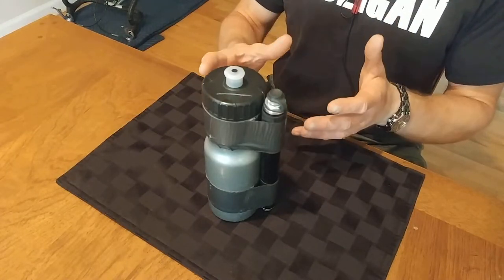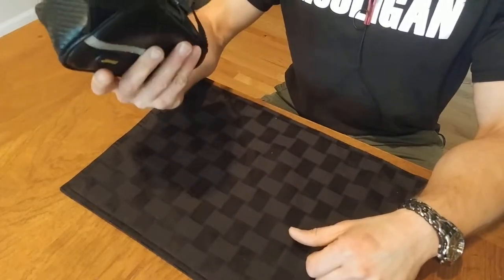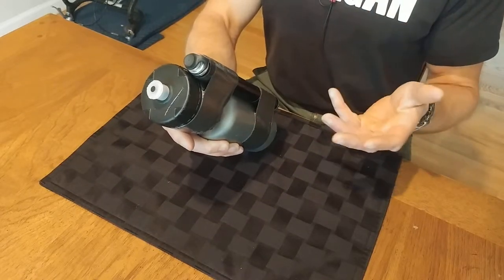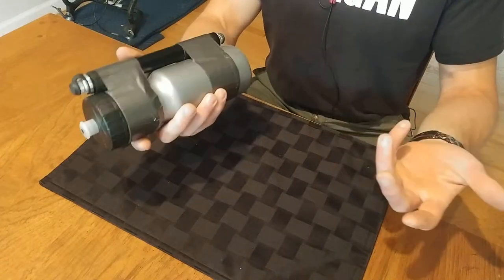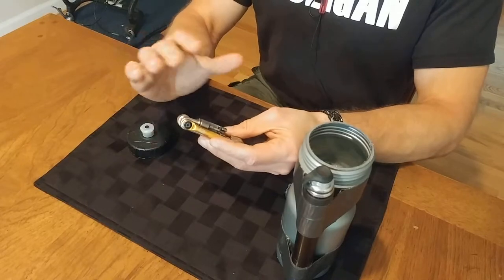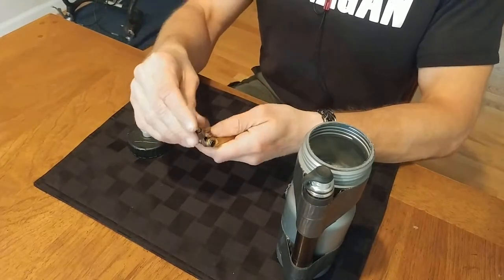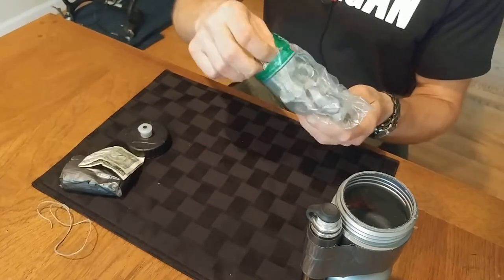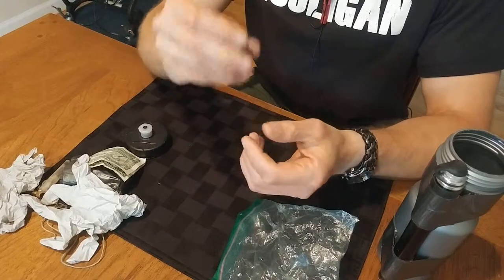The ultimate road bike tool kit...?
Upshot: Having the tools doesn't help any if you don't have them with you.

The bottle shown is a 22oz/650mL one, with an opening that's a little over 2" wide. The dimensions on these guys are fairly standard (since they need to fit a standard bottle cage), but avoid getting one that has a clearly narrow lid. This is the specific one I got, which runs you about $10 for 2 (one for gear, one for water), and you can pick your favorite color:

If you noticed the white line on the lid of the gear bottle - that's a mark I did so I can more easily distinguish which bottle is gear and which is water. It was more helpful to have that before I slapped the (obvious) pump on the side of the bottle.

As I alluded to, my phone won't fit in the bottle, so now I usually put that in a jersey pocket, a normal pocket, or some other mount. (Sometimes, I'll even go without my phone! Gasp!)

A traditional (fat) wallet won't fit either, but a minimalist one will, and there is certainly room for a couple of cards. I usually have my ID, a public transit card, and a credit card.

Again, with the frequency of flats I get, it'll take a few years until the pump ends up being cheaper than CO2. However, the pump is more idiot-proof, covers a wider range of uses, and let's me use it on someone else's bike without being out a backup for myself.

If you go the handpump route, one tip is to put some rubber on it for a better grip while pumping. A few inches of a standard road tube should work great. Just wipe the pump down with a bit of rubbing alcohol, and that will act as a lubricant so you can get the tube on there, and it'll evaporate quickly without any residue.

The cologne is Spicebomb, by Viktor & Rolf, in case you were wondering. The stuff ain't cheap, but lasts forever (using a big bottle to refill the small one), and gets an appropriate number of compliments. YMMV.

The spare quick links, valve adapter, patch kit, and small parts like that are perfect examples of things to pick on eBay. Amazon Prime really isn't as good of a deal as you might think.

And if you get the #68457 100pc security bit set, that comes with a 1/4" square to hex drive adapter, which has a clip for retaining the hex bit.

I average about 1 flat per 1000 miles, so it happens a couple times a year. One thing that helped, as a 200lb+ rider, who like to go irresponsibly fast on city streets that are more pothole than street, is using a slightly wider tire to protect against pinch flats. I used to have 25mm Continental Gatorskins, both front and rear - now the front one has been replaced with a 28mm Conti GP 4 Seasons. it's wider (both by 3mm, and it's generally a more "balloon" shaped tire too), has WAY better traction (especially important on the front), and is just as puncture proof. 3000mi on this combo and counting.

As for mechanical issues I've troubleshot on the road... Well, they've run the gamut, and I've had some wonky rides home, but have never had to do the walk of shame.

One addition I've made to the kit since shooting this video is adding a bit of Chamois Butt'r. I don't use the stuff every ride, but for 50+ mile rides in the summer heat, it's pretty much a must. If you're going out somewhere, and it's a two-part ride, it can be nice to re-up before the trip back home. One half of a contacts container (like for your eyes) holds enough for a few applications and doesn't leak. A big ass tube of Chamois Butt'r costs about $15, and avoids any risk of double-dipping. I got the "Eurostyle," which is minty fresh.

The kit's weight as shown is 748g.

And of course, questions or suggestions for improvements are welcome. Safe travels.